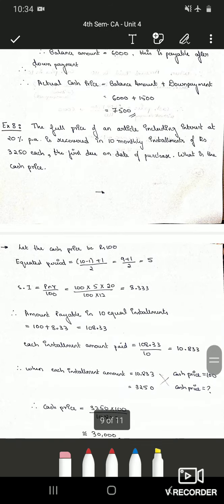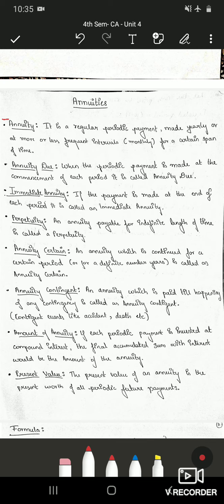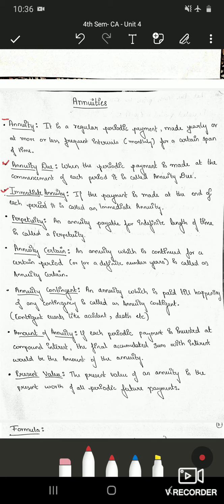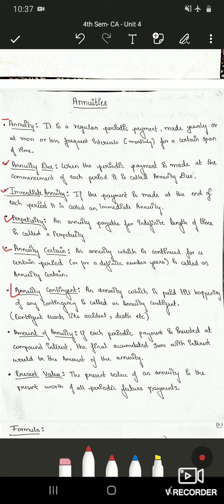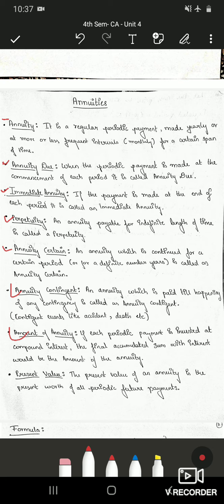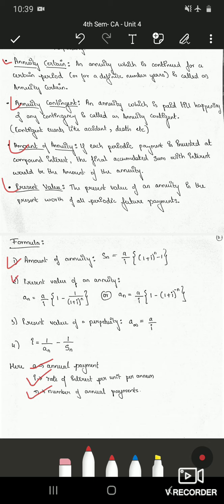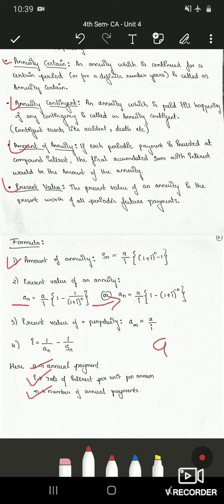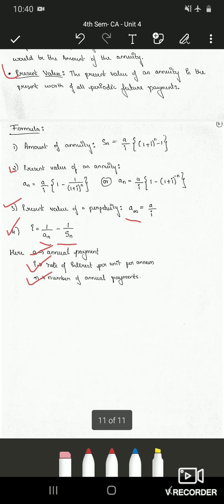4th Sem | Commercial Arithmetic-II | Unit 4 | Lecture no 3 | Introduction to concept of Annuities